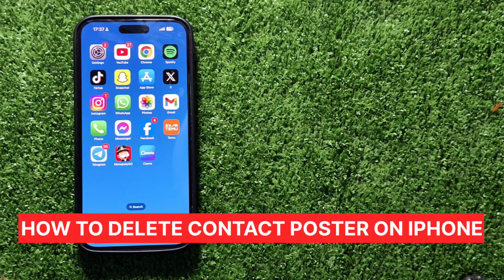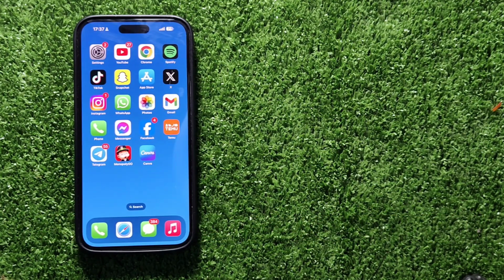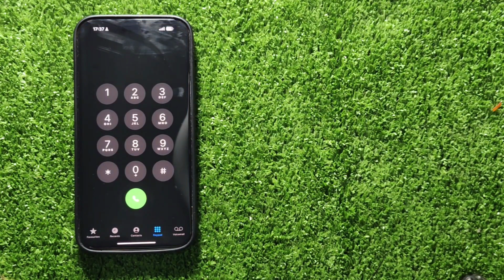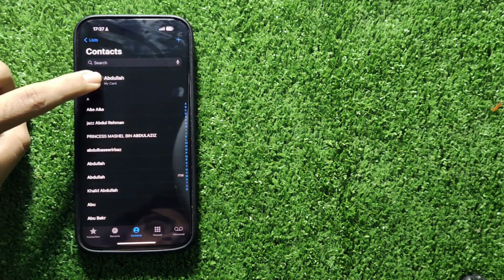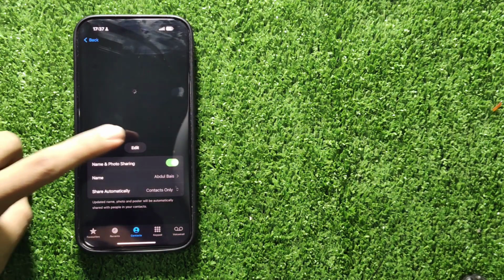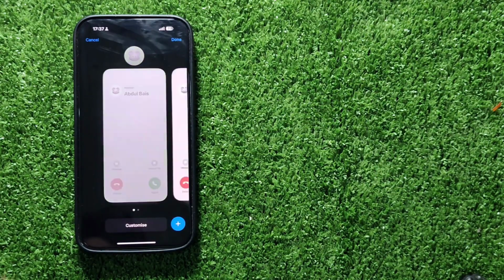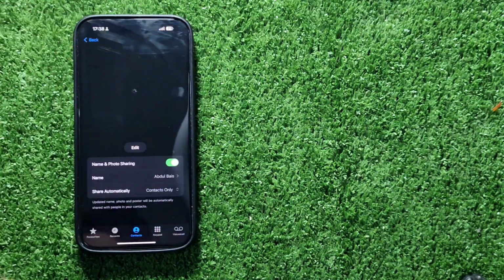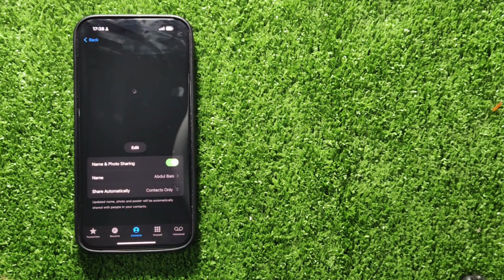How To Delete Contact Poster On iPhone IOS 17 - Easy Guide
Discover the quick and easy way to tidy up your contacts in iOS 17 with our guide on 'How to Delete Contact Poster on iPhone.' Learn the steps to remove unwanted posters from your contacts, streamlining your phonebook. Dive into related tips, such as deleting contact photos, and master the art of customization on your iPhone. Watch now and ensure your contacts are clutter-free and organized!